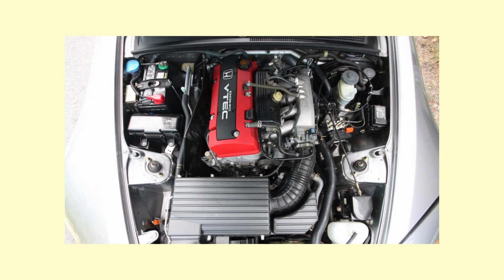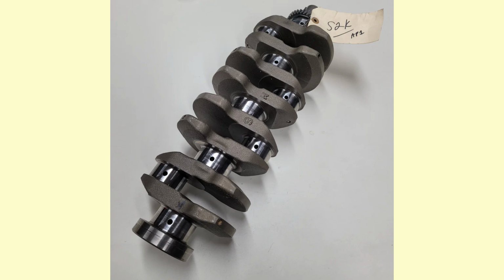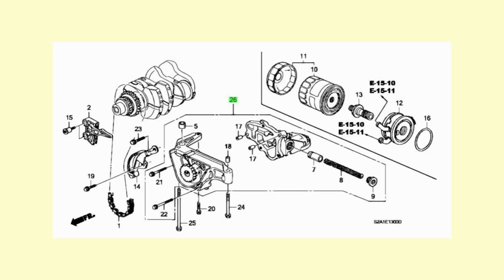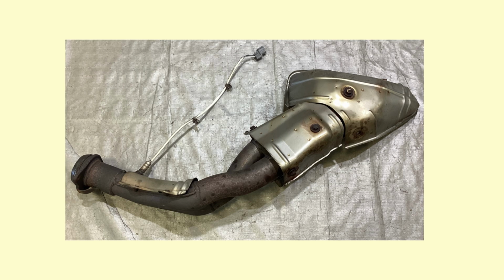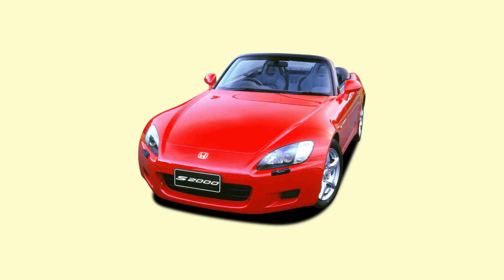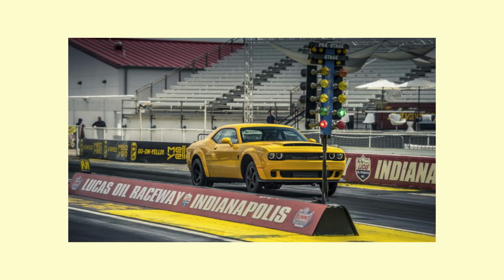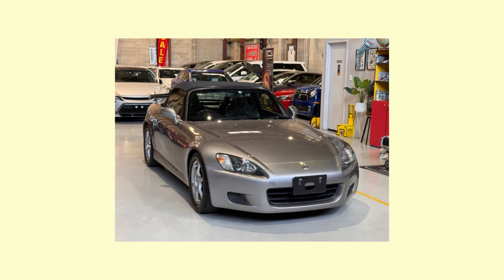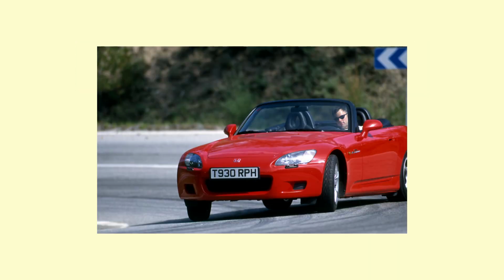Automotive X-Ray: Honda S2000 AP1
In this deep-dive engineering breakdown, we explore the Honda S2000 AP1. 9000 rpm from a 1,997cc engine that's mated to a 6 speed manual in a lightweight roadster. It doesn't get more 4-wheel motorcycle than this, especially considering Honda manufacture the most motorcycles in the world! As a result, we're going to deep dive into why this car is so special from an engineering point of view.

Index:
0:00 Prelude
1:57 Engine
10:13 Transmission
12:58 Dynamics
15:46 Suspension
18:08 Chassis & Underbody
21:20 Concluding Remarks